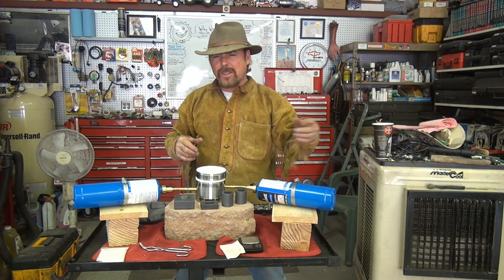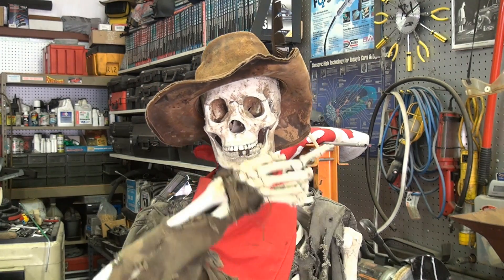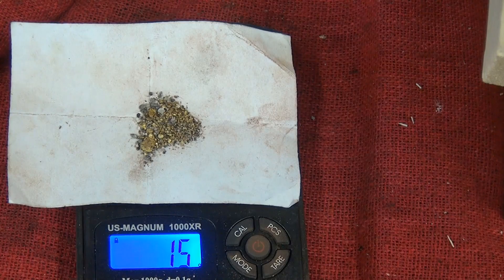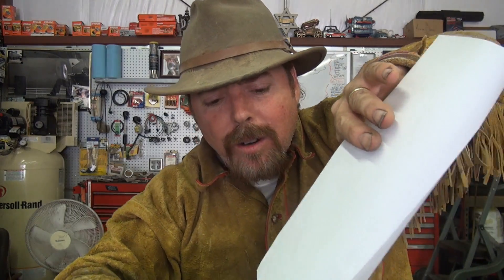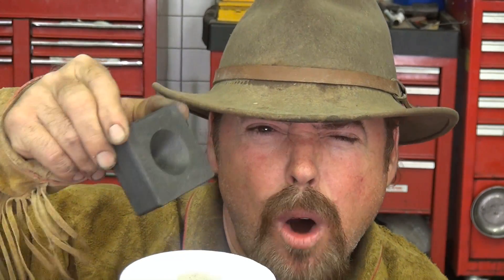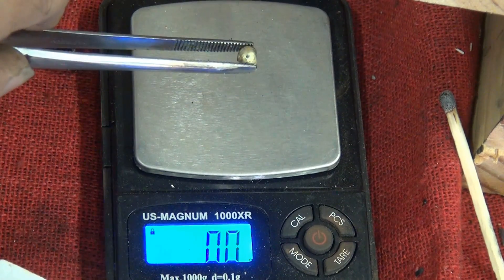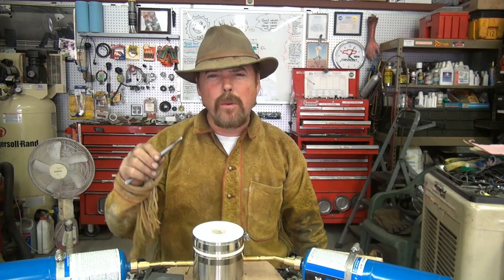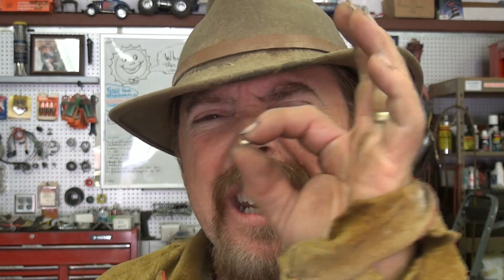SMELTING GOLD !!!! From Black Sand .... ask Jeff Williams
Learn the art of Smelting Gold from Black Sands ?
If you have Black Sand concentrates and you want to smelt the Gold out of the Back Sands then this video is for you

Mining Tools:
2 mode Light for Hard Hat